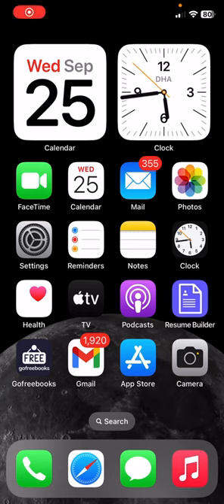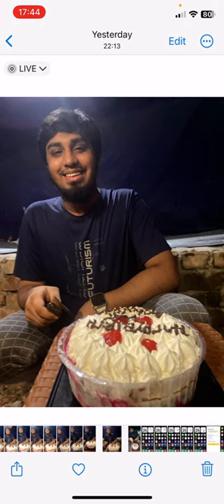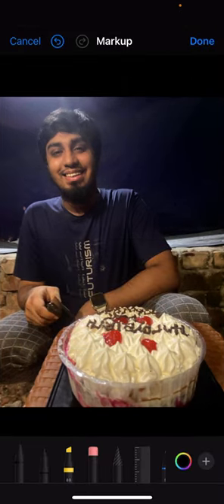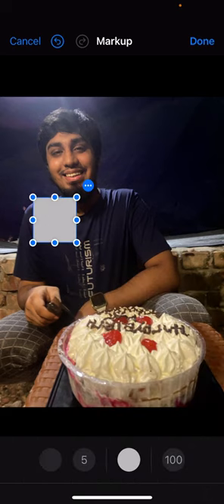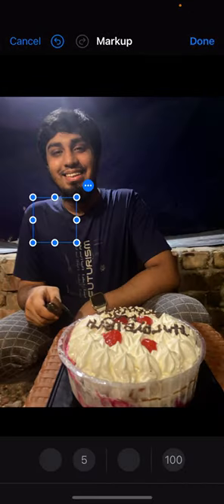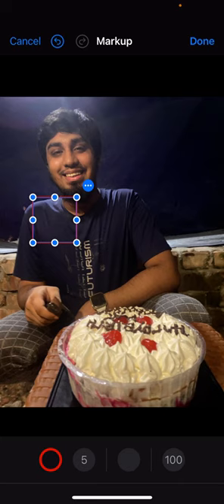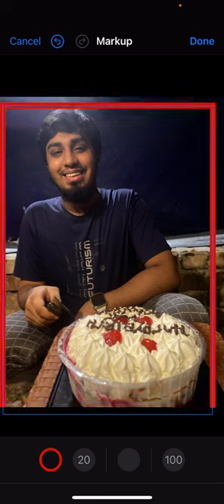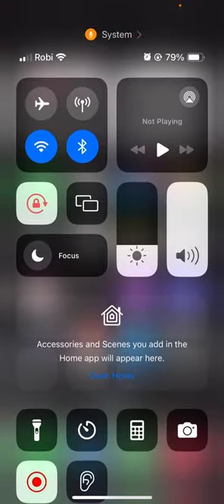Make Your iPhone Photos POP with This Border Trick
Learn how to make your iPhone photos pop with this border trick! This simple technique will add a unique touch to your photos and make them stand out on social media. Try it out today!